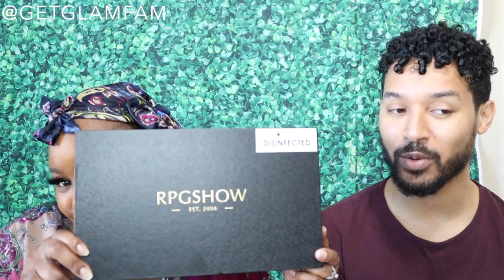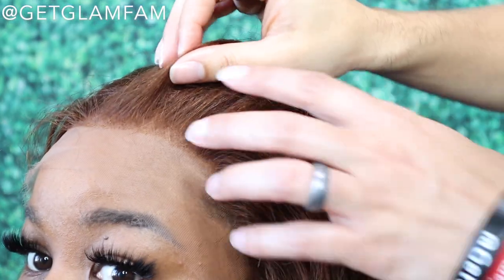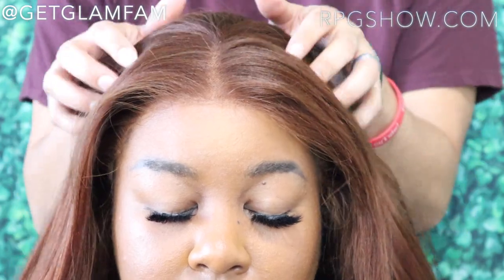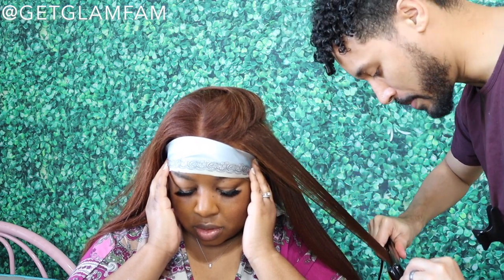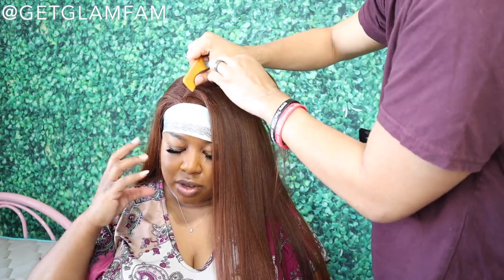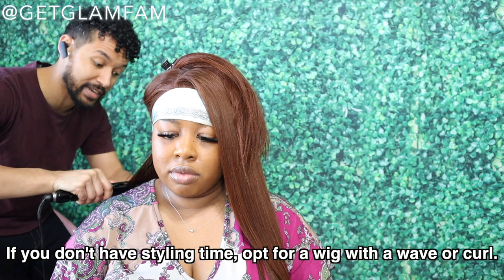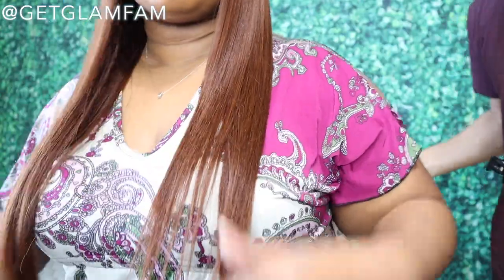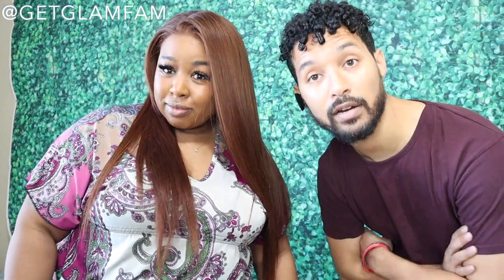Make Them Look Twice! This RPG Show wig looks so natural!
WIG DETAILS:
tinted transparent Swiss lace
No glue ,No bleaching needed
Upgraded Pre-plucked hairline
6 inches parting space

Hey GlamFam! In this video we are reviewing a wig for RPGshow and I must say we were definitely satisfied! We hope that you enjoy the video and that you are having a wonderful day! You know we love you boo!
Alison and Linwood